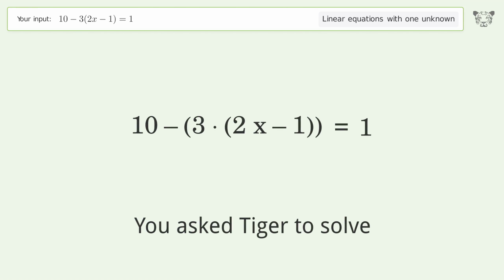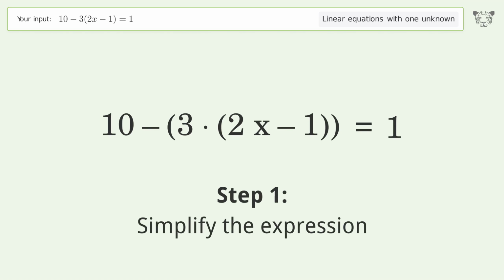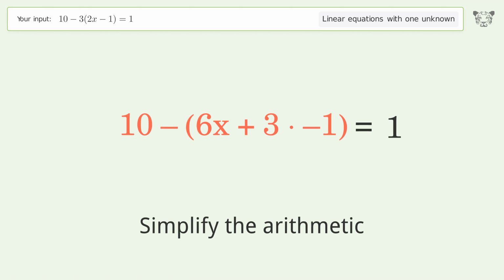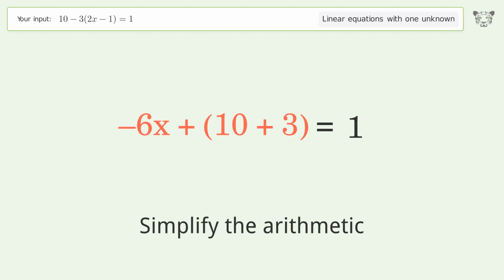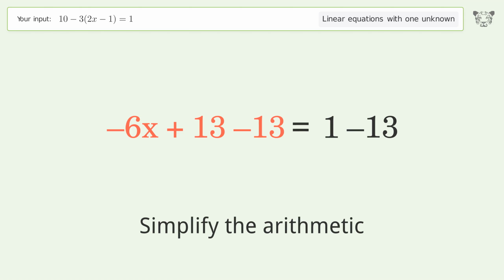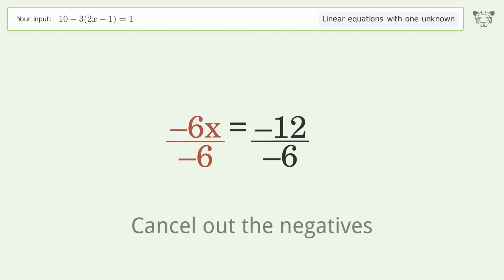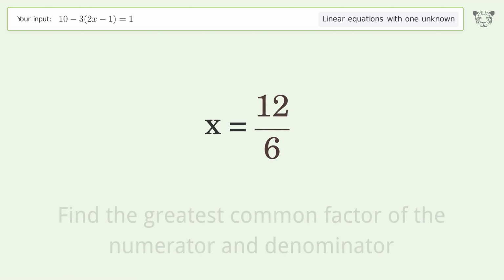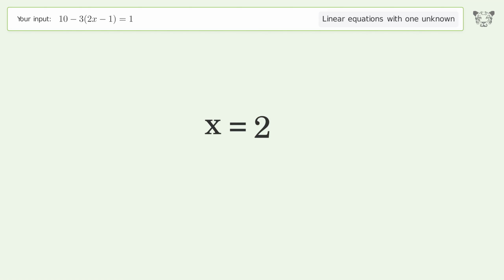Solve 10-3(2x-1)=1: Linear Equation Video Solution | Tiger Algebra